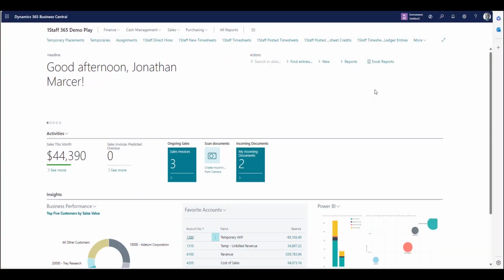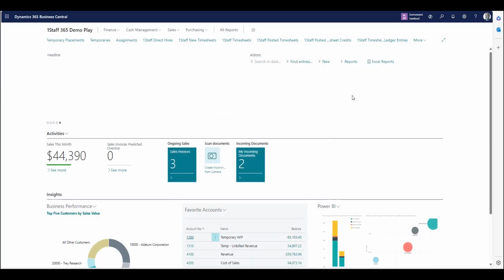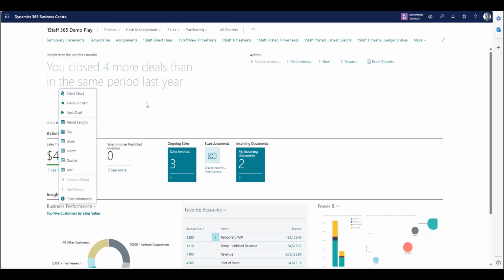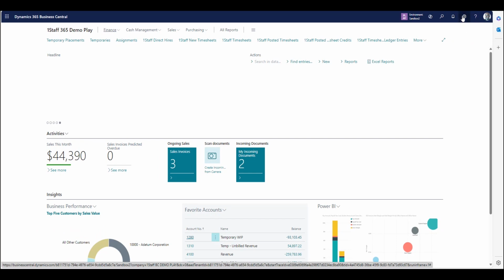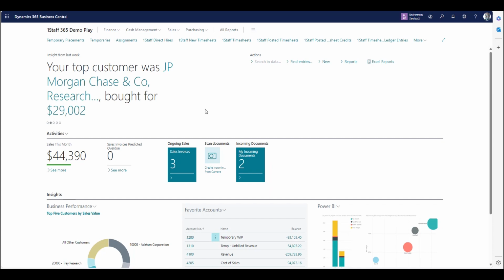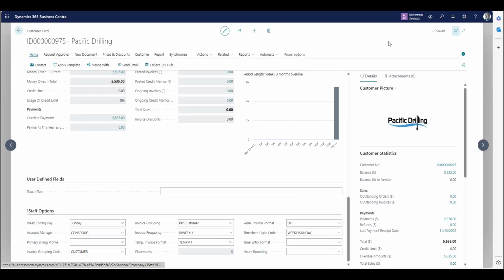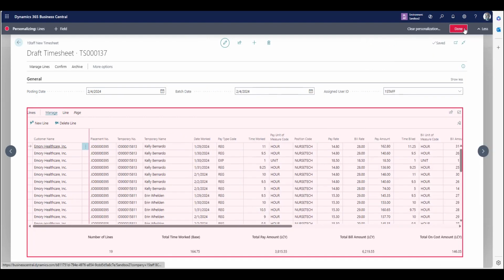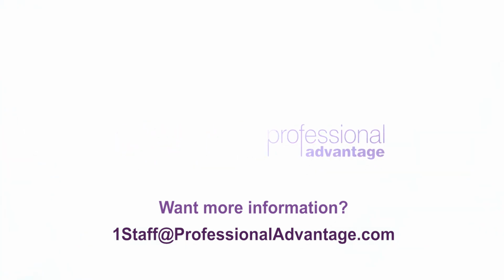1Staff 365 Back Office - Personalizing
1Staff Front Office and 1Staff Back Office 365, powered by Dynamics 365, offer extensive configuration options, allowing users to tailor their experience without coding. The focus here is on configuring the 1Staff Back Office 365 and Microsoft Dynamics 365 Business Central. Users can set up roles to customize their screens, displaying relevant actions, activities, favorite accounts, and add Power BI analytics. Personalization extends to creating bookmarks for quick access and modifying the layout of main screens and individual records. Additionally, users can tailor views. For broader changes, the design feature allows system-wide adjustments for specific user roles, providing flexibility in data presentation and enhancing workflow efficiency.